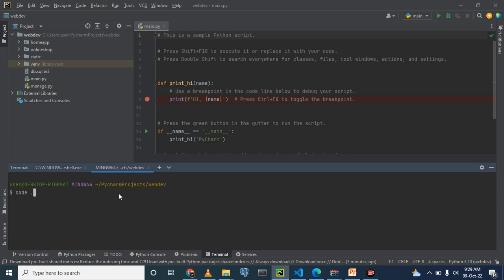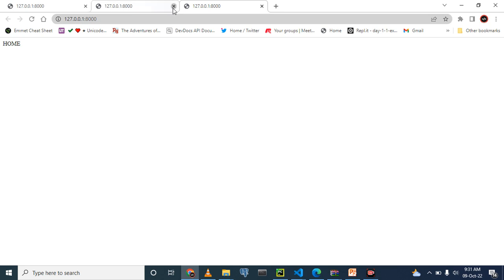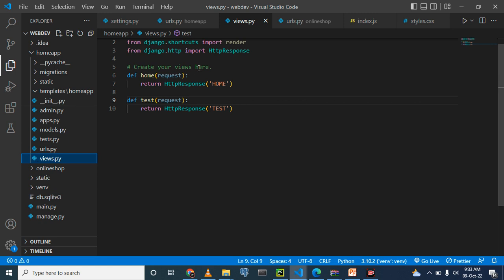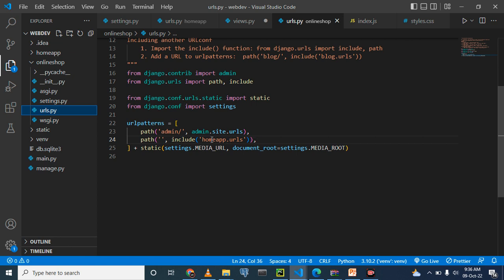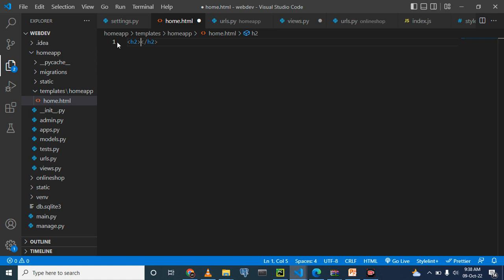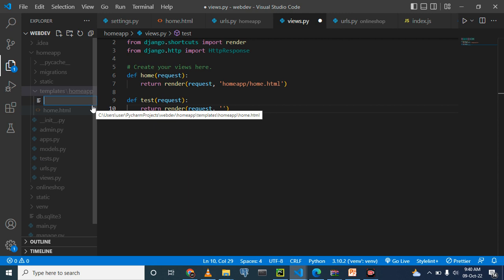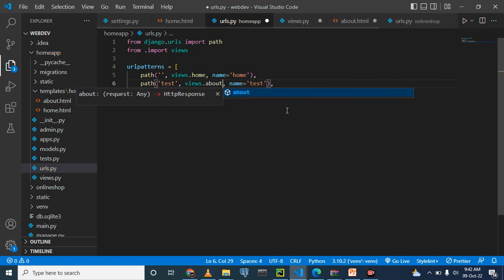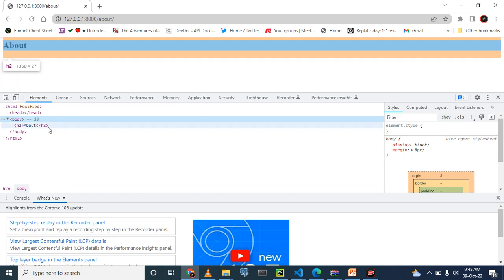PART 9: HOW TO USE RENDER METHOD TO DISPLAY HTML FILES FROM DJANGO TEMPLATES TO WEB BROWSER.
Last lesson we discussed about rendering html files using http response web page. Today we are going to use render method to display html files on web browser.